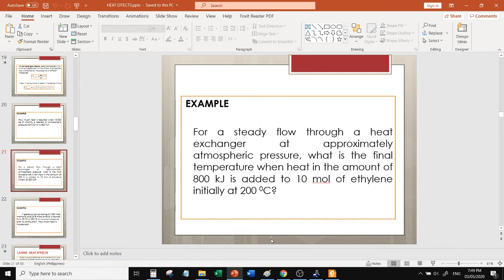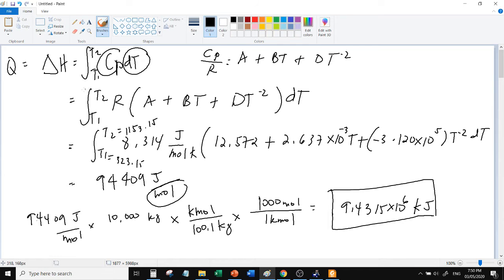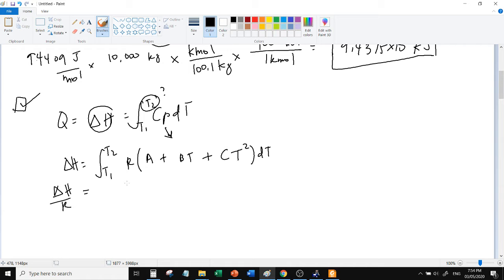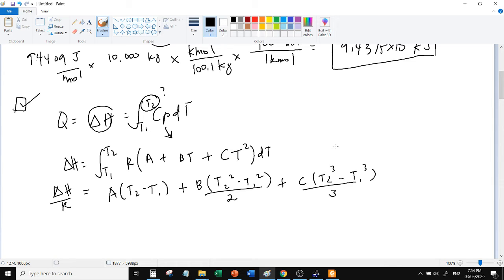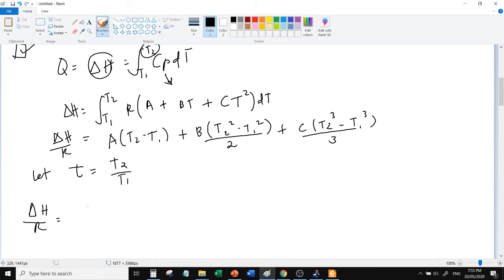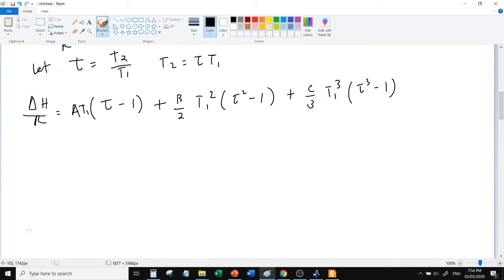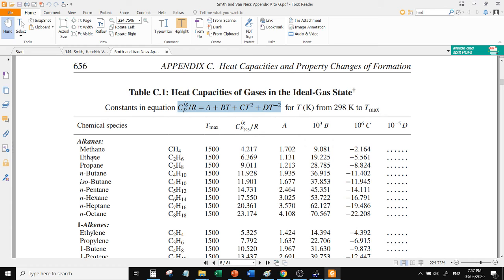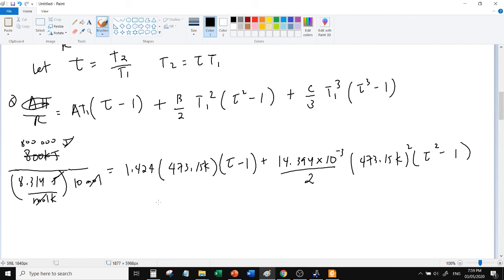(Part 3) ChE 142 (Lec 4, Ex 2) Heat effects